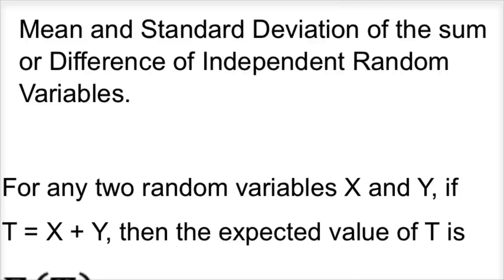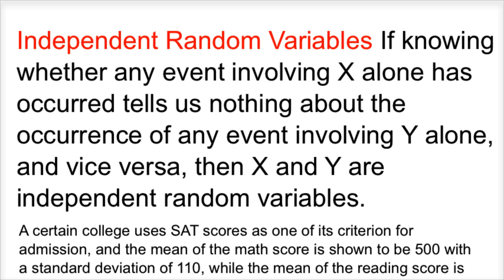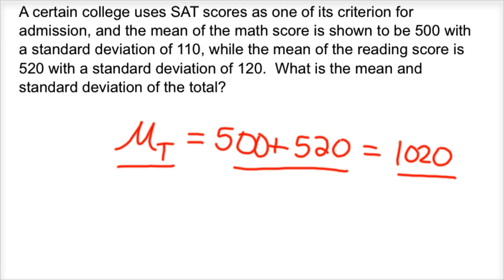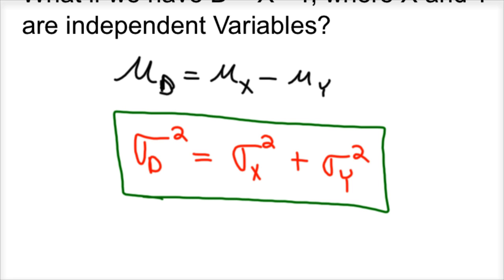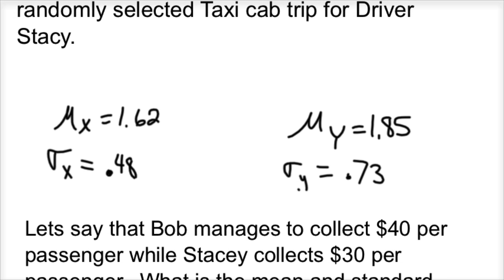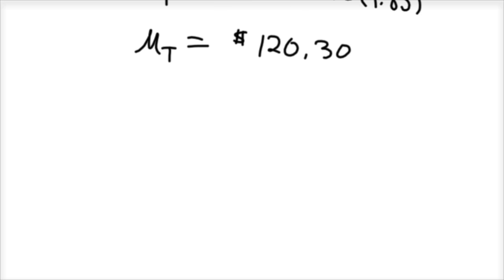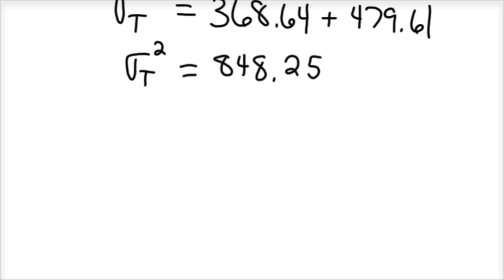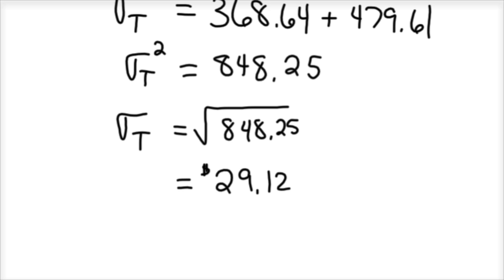Combining Random Variables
Adding and Subtracting Random Variables